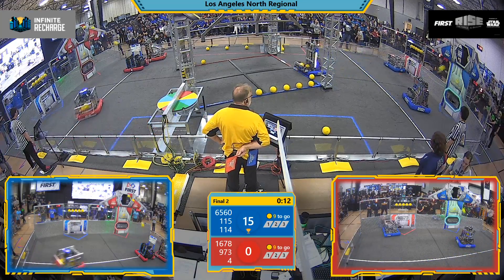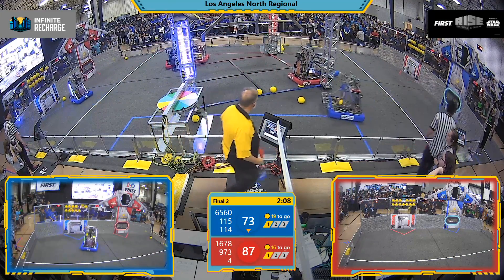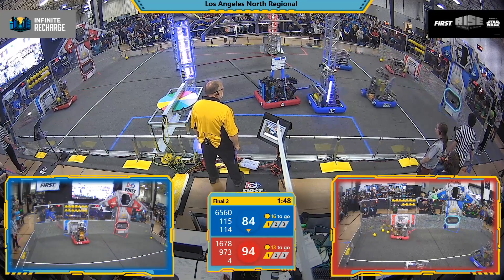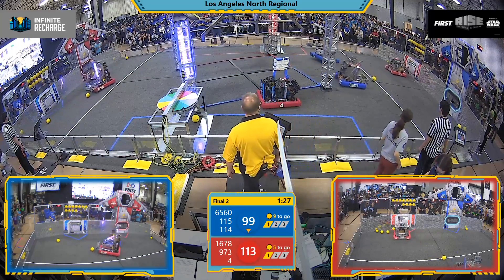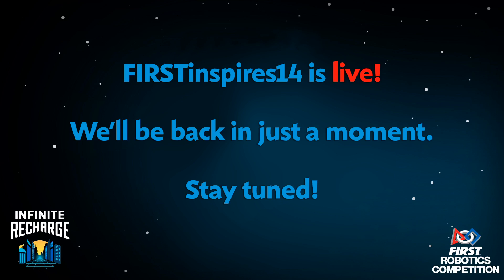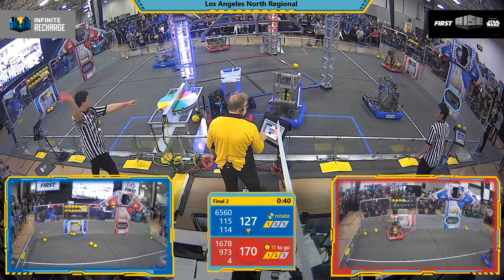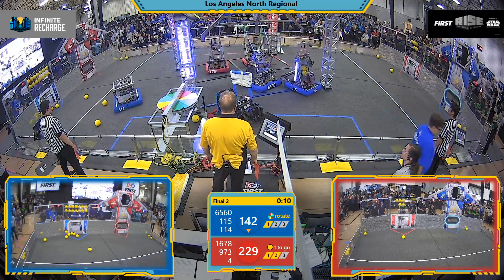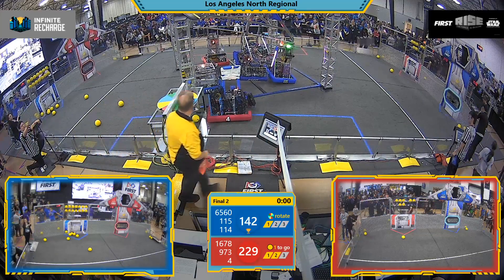Final 2 - 2020 Los Angeles North Regional